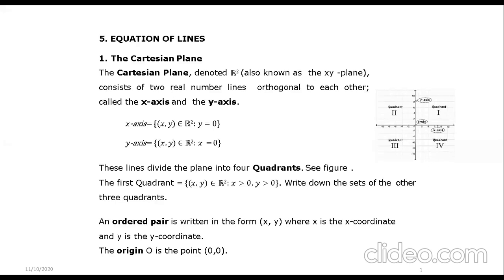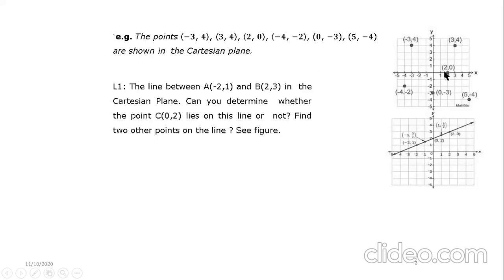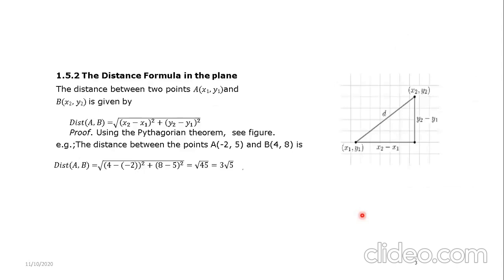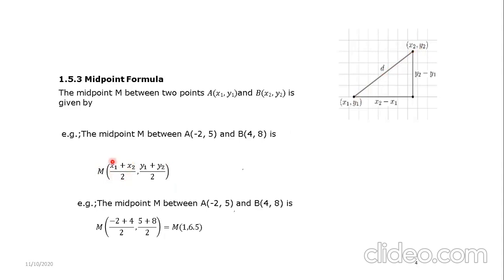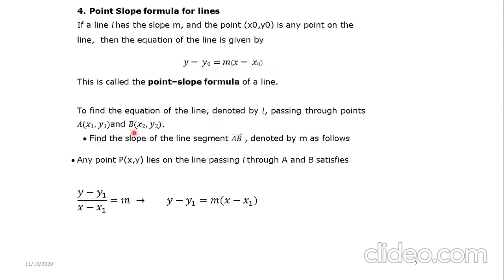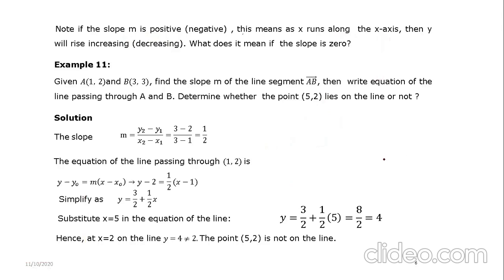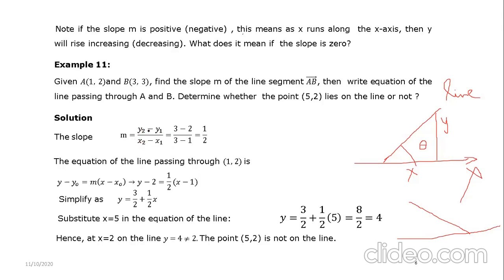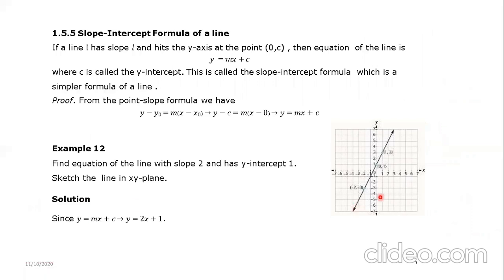lect4 pharm math